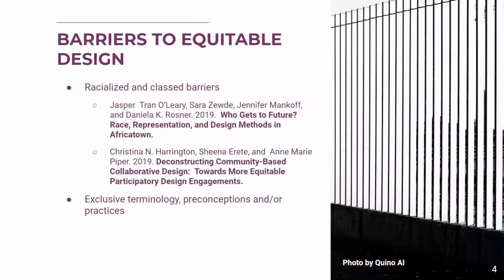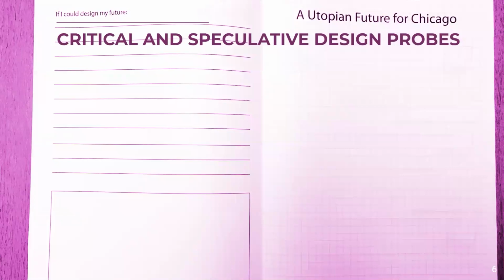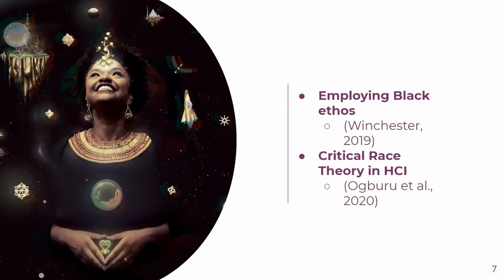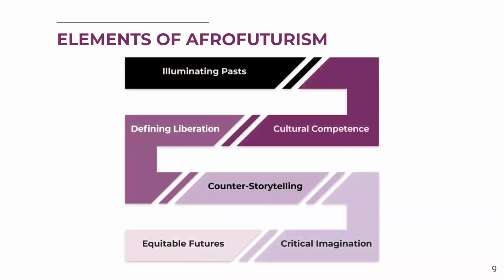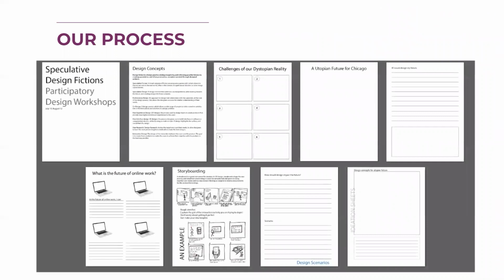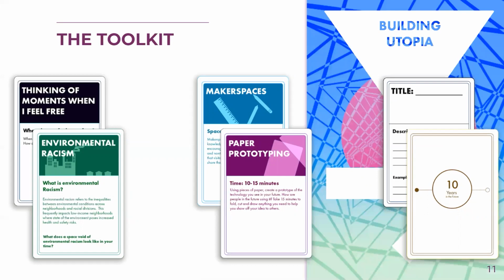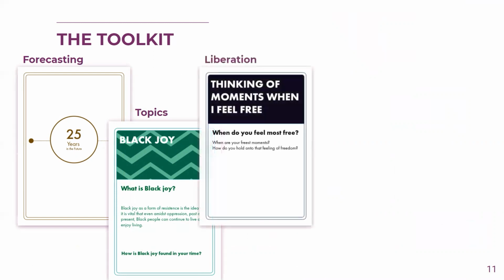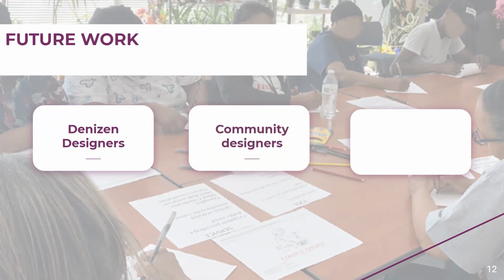Speculative Blackness: Considering Afrofuturism in the Creation of Inclusive Speculative Design ...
Speculative Blackness: Considering Afrofuturism in the Creation of Inclusive Speculative Design Probes
Kirsten E Bray, Christina Harrington

Session: The Practice of Design

Abstract
Participatory design is positioned as an approach to address community challenges and reimagine potential futures by decentralizing systems of power and centering the marginalized, moving away from designers as experts and framing design as being community-driven.  Methods of speculative participatory design are useful in imagining futures among marginalized groups while negotiating existing societal constructs. While research probes have been developed to support the practice of speculation in design, we have yet to see research probes in HCI that consider the lived experiences of Black and brown communities. In this pictorial, we illustrate the process of developing methods cards as design probes to encourage speculative and critical design thinking from an Afrofuturism lens. We highlight how Afrofuturism centers Black communities in design speculation lending to both equity-driven design outcomes, and an accessible resource that can be readily used by designers and non-designers alike in addressing community concerns.